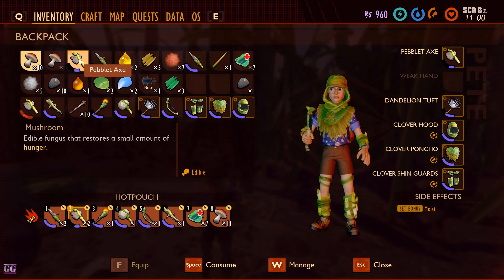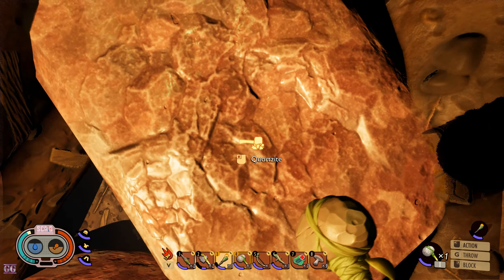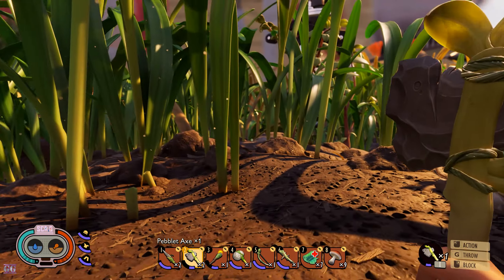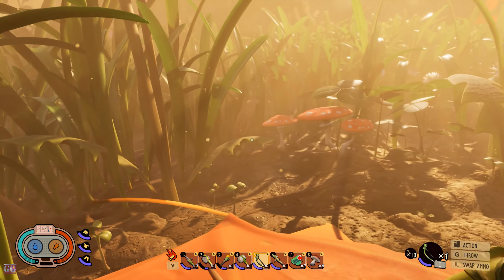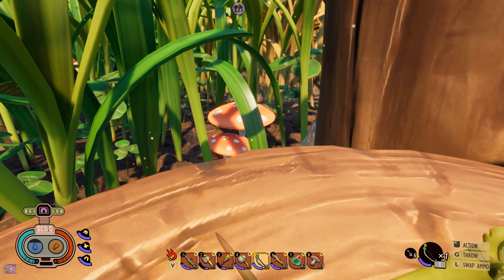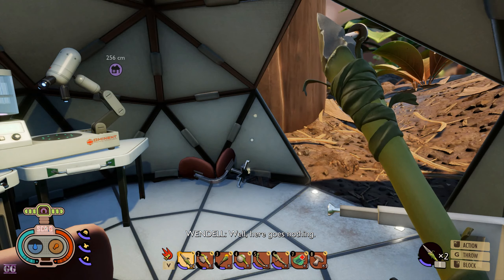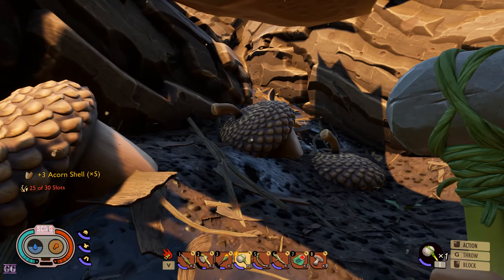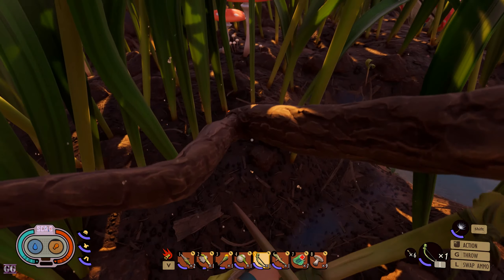Grounded - 05 - Attacking the Spiders (Gamplay / Play Through)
We go into a cave and get some quartzite and then we need spider silk... so we go take on a spider..

Intro Visuals by:
NastyFlubber
Please consider supporting his channel: